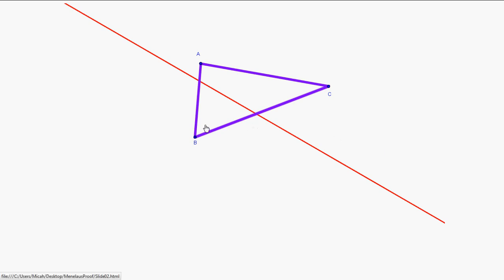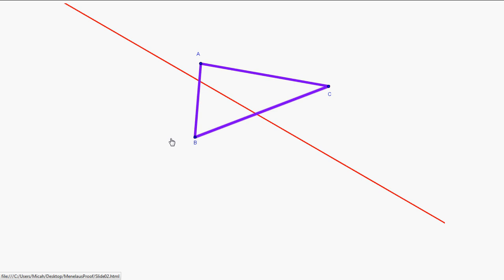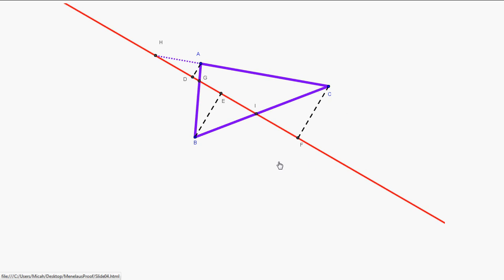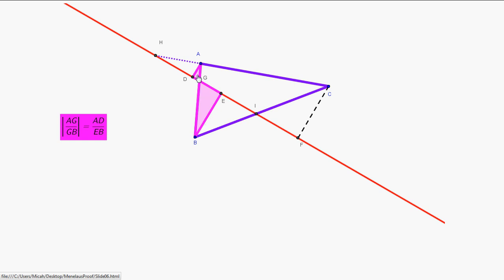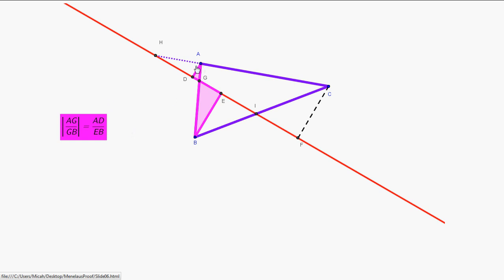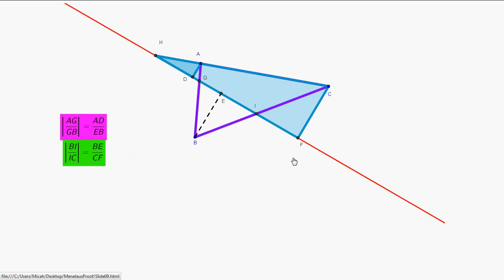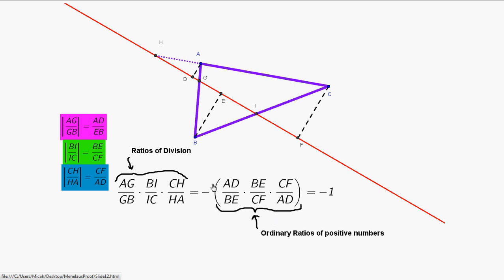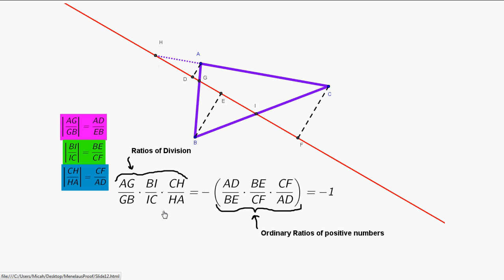Description of Proof of Menelaus's Theorem